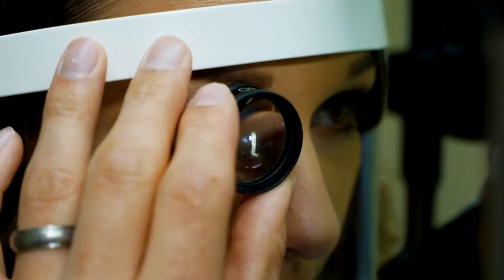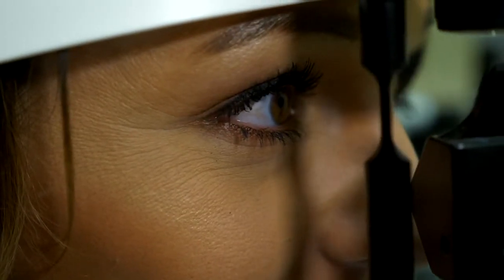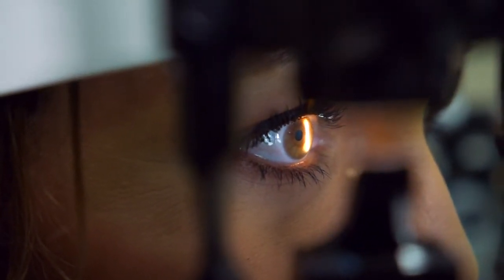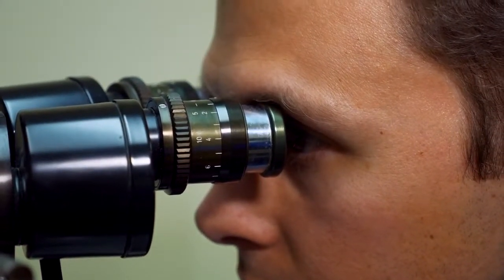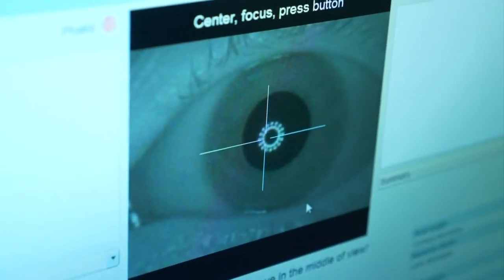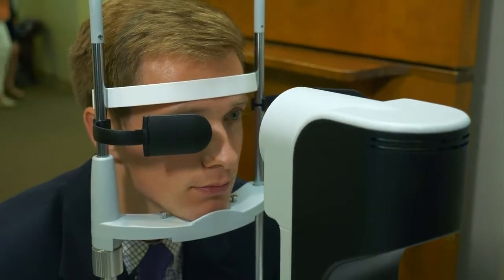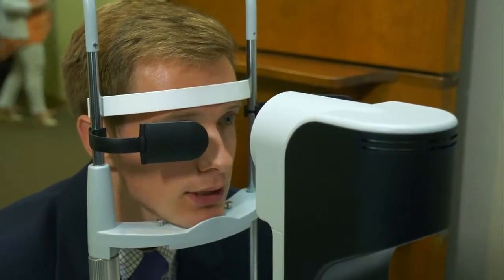Vistar Eye Center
Brittany visits Vistar Eye Center in Roanoke to talk abou the different services they offer